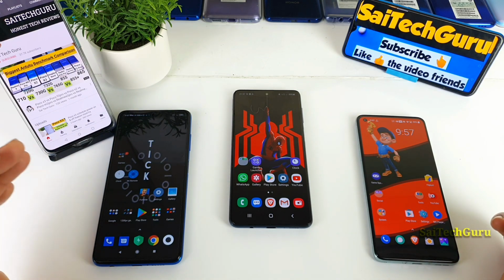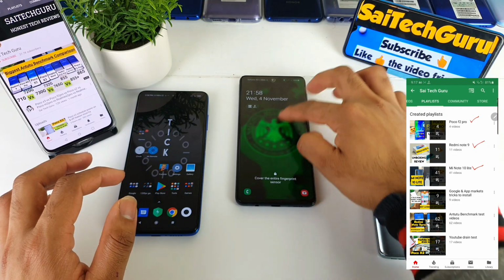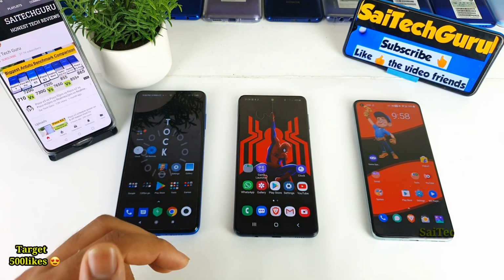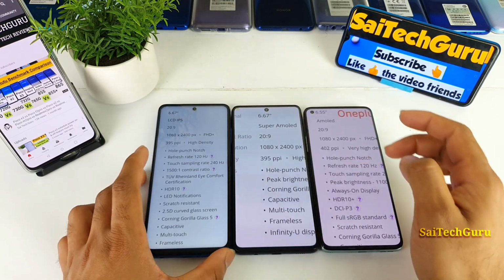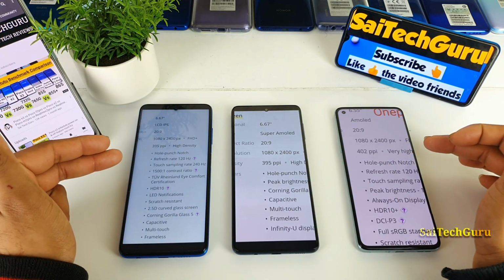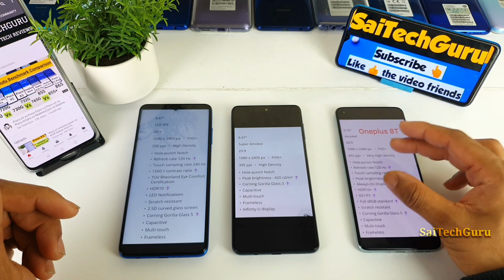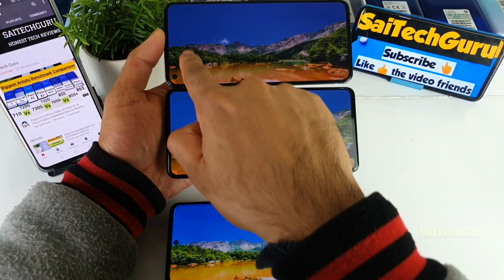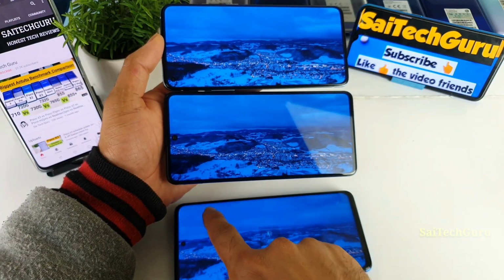Poco x3 vs Samsung m51 vs oneplus 8t display comparison indepth review